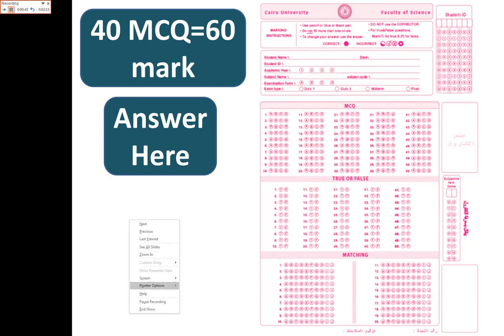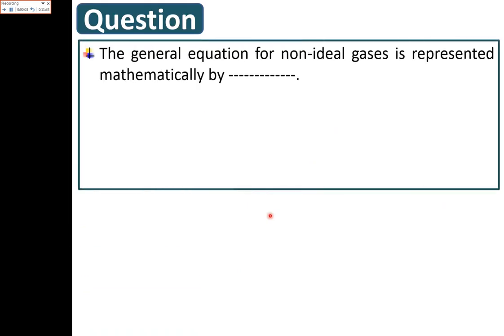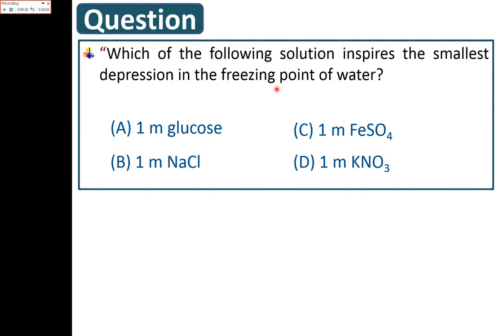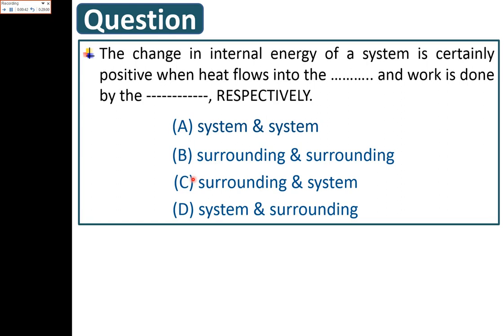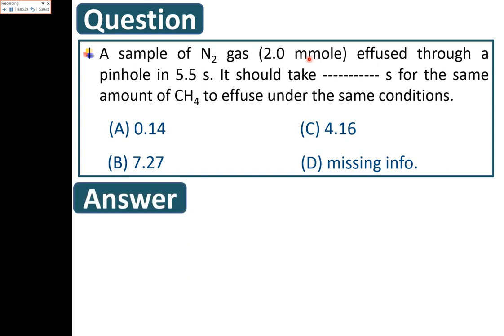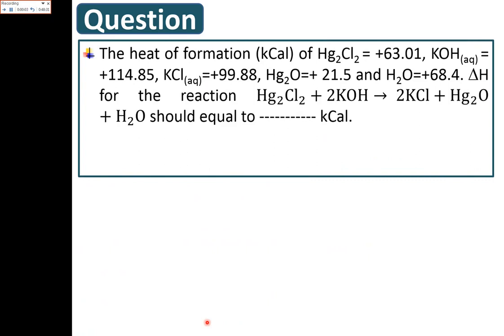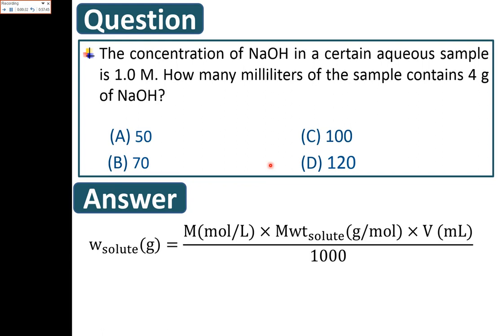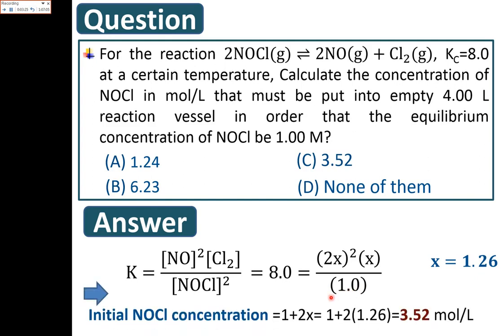Chem 102_E: Final Revision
Final revision